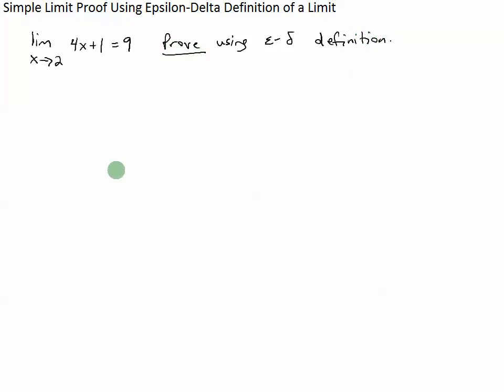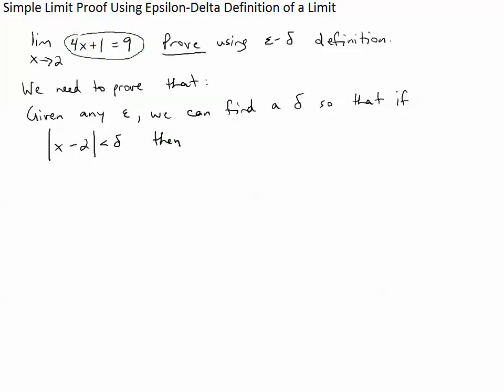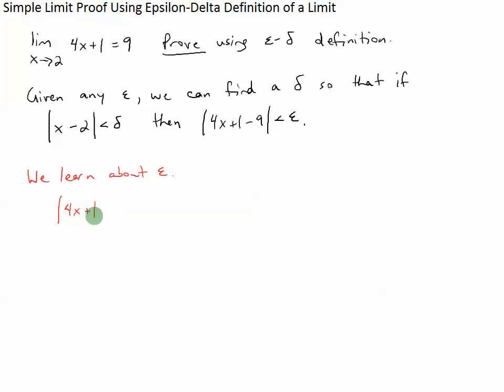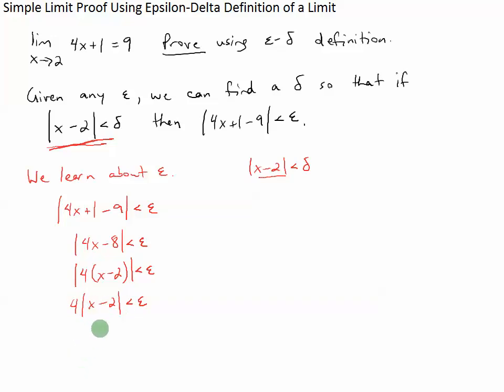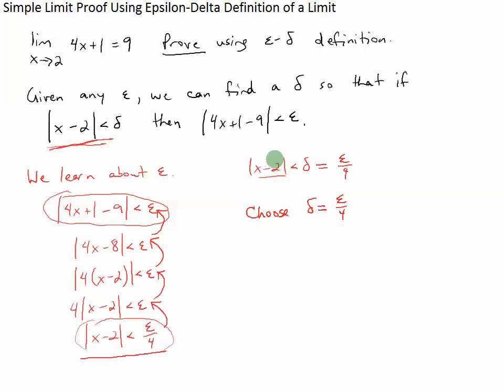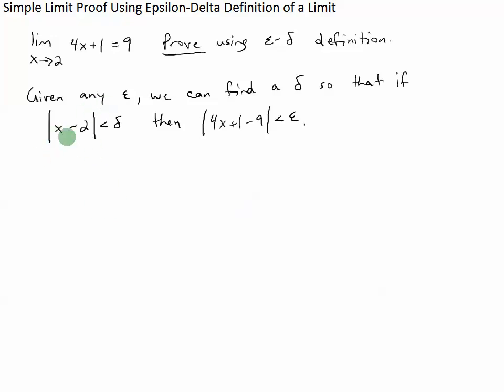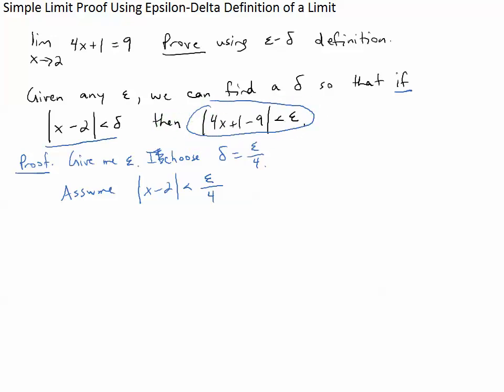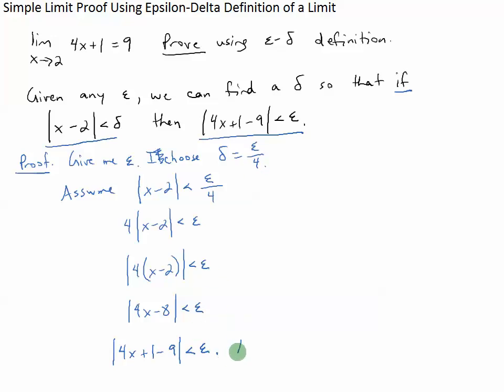Simple Limit Proof Using Epsilon-Delta Definition of a Limit